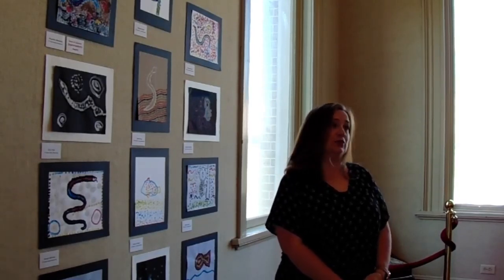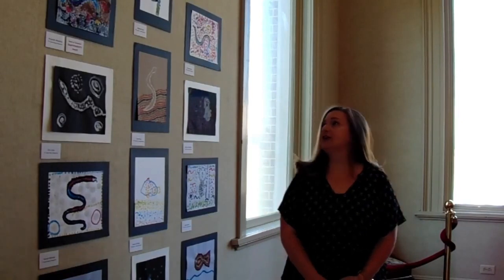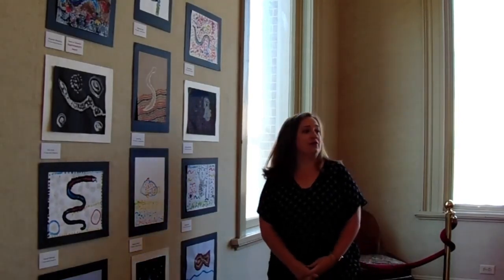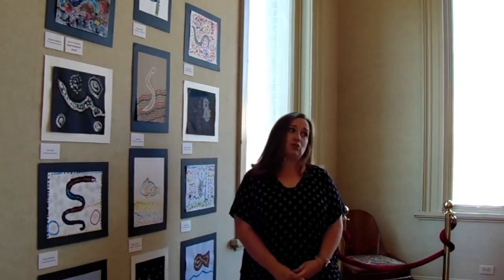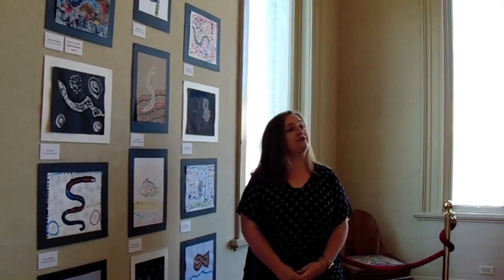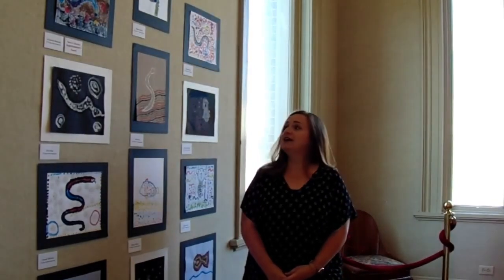KidsArt 2020 AUSTRALIA EXHIBIT Virtual Walk at Jemison Carnegie Heritage Hall Museum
Talladega City School's 4th graders share their KidsArt 2020 - AUSTRALIAN ART EXHIBIT.  Meet teacher/instructor Sundi Hawkins, get Australian-inspired art ideas, enjoy and share our City of Talladega's student art.